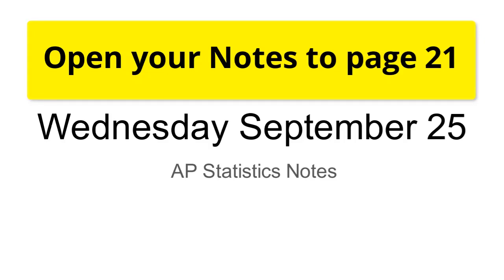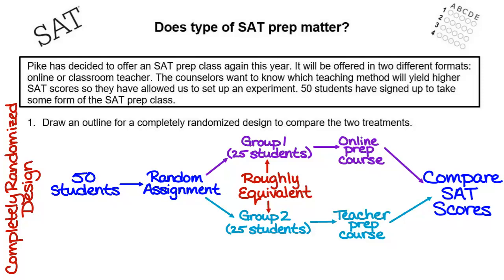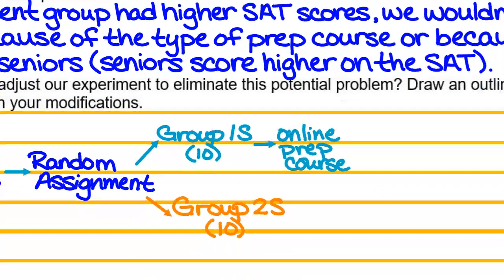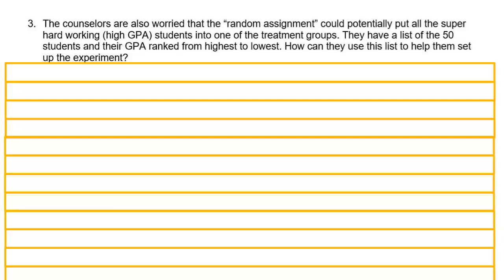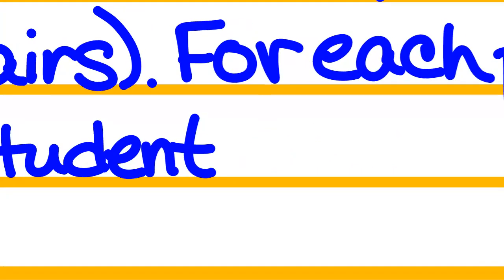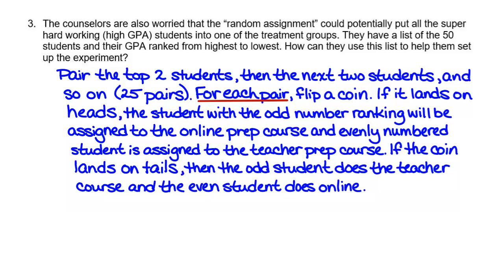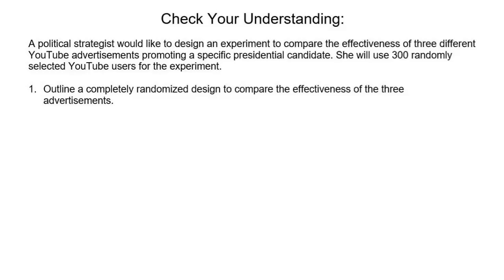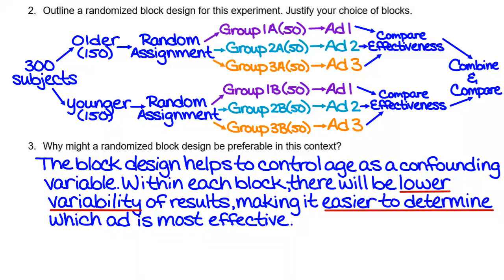AP Statistics Wednesday 9-25 Selecting an Experimental Design